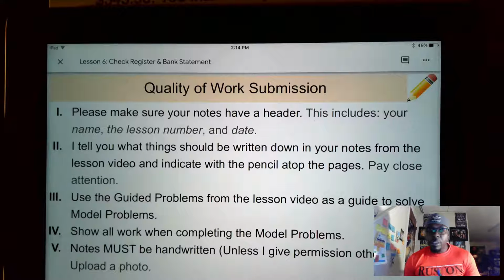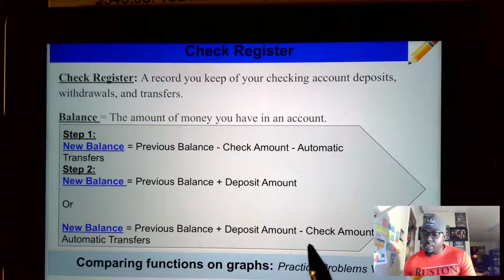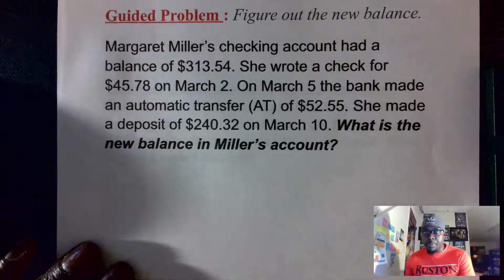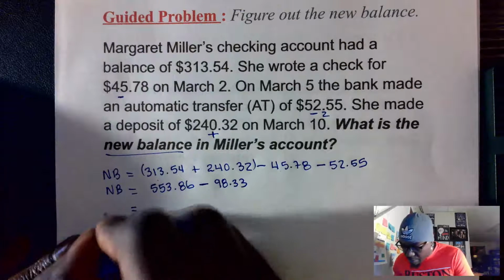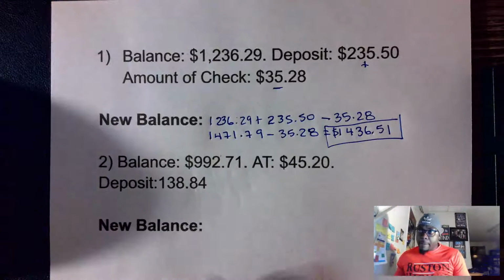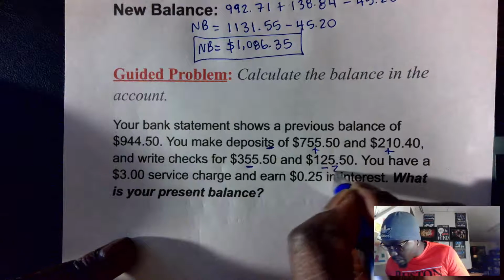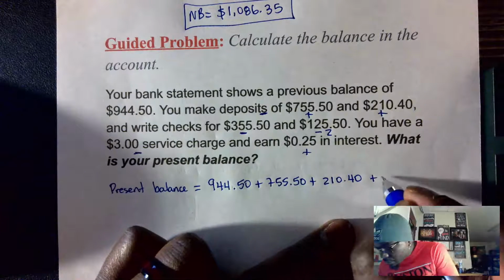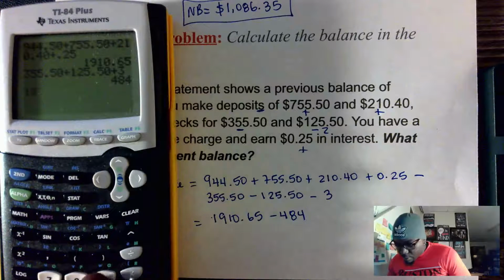Check Register and Bank Statement